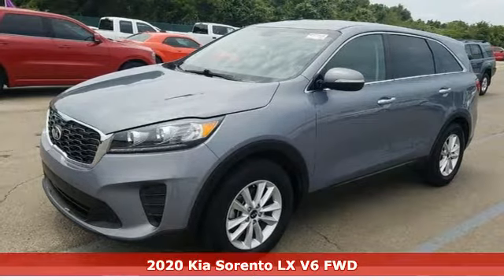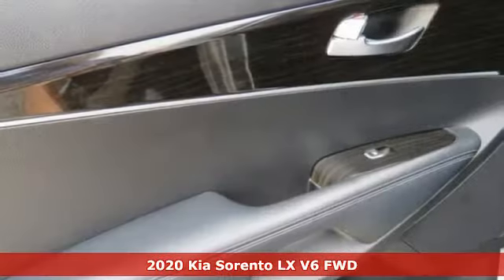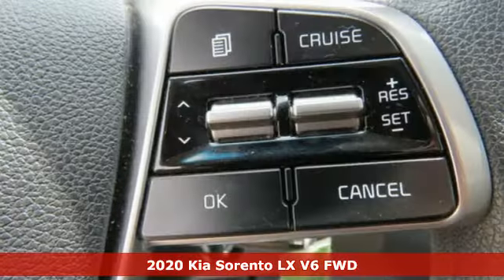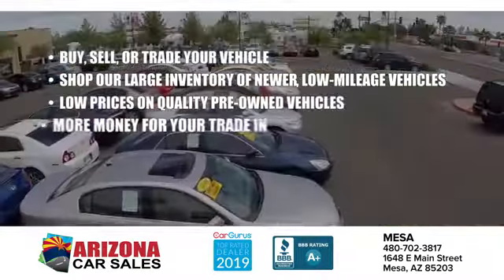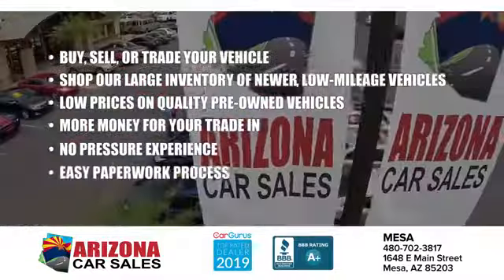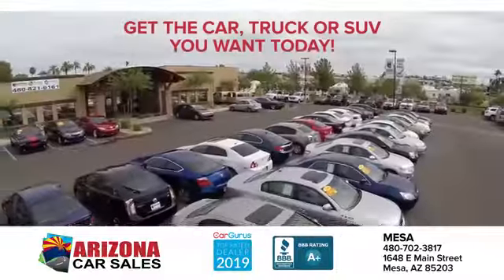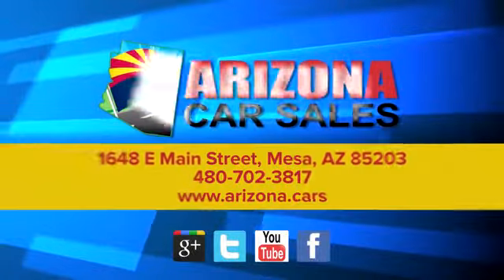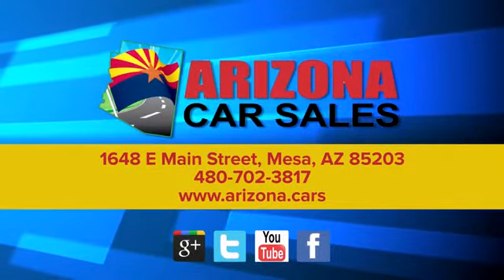2020 Kia Sorento Mesa Phoenix, AZ #21271 - SOLD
Year: 2020
Make: Kia
Model: Sorento
Trim: LX V6
Engine: 3.3 liter V6 Cylinder Engine
Transmission: 8-Speed Automatic w/Sportmatic
Color: Everlasting Silver
Interior: Black
Mileage: 41059
Stock #: 21271
VIN: 5XYPG4A54LG633319
bSummary/bbrCheck out this great 1 owner Certified 2020 Kia Sorento from Arizona Car Sales! This 2020 Kia Sorento comes with the balance of the new car factory warranty and passed our 100+ point precise inspection process with a clean title! brbr In case we missed a picture or a detail you would like to see of this 2020 Kia Sorento, we are happy to send you A PERSONAL VIDEO walking around the vehicle focusing on the closest details that are important to you. We can send it directly to you via text or email. We look forward to hearing from you! brbr Come on by and find out more today! Don't just take our word for it! Arizona Car Sales has thousands of 5 star reviews on Google, Facebook, and Social Media and is a 2 time Top Dealer Winner on CarGurus!brbrbrbrbVehicle Details/bbrThis vehicle is a certified CARFAX 1-owner. This small suv has an immaculate interior and clean exterior. The interior looks brand new and there is not even a scratch on the paint. This unit has normal wear and tear for a vehicle of this year. We have inspected and reconditioned the vehicle to ensure it requires no additional post-sale work. Our dealership performed a safety and mechanical inspection of this Kia Sorento upon arrival. Our service and detail departments pride themselves on inspecting every trade-in. We spent several diligent hours cleaning and maintaining to ensure 100% customer satisfaction.brbrbEquipment/bbrSee what's behind you with the back up camera on this 2020 Kia Sorento . Bluetooth technology is built into this small suv, keeping your hands on the steering wheel and your focus on the road. The vehicle gleams with an elegant silver clear coated finish. The vehicle comes with third row seating for extra passengers. This model has a 3.3 liter V6 Cylinder Engine high output engine. Front wheel drive on the vehicle gives you better traction and better fuel economy. The vehicle has an automatic transmission. This vehicle features cruise control for long trips. Anti-lock brakes are standard on this Kia Sorento. Enjoy the tried and true gasoline engine in it. This Kia Sorento is built for driving comfort with a telescoping wheel. This unit looks aggressive with a streamlined rear spoiler. This small SUV will zip through traffic.brbrbPackages/bbrCARPETED FLOOR MATS (7-PASSENGER). Equipment listed is based on original vehicle build. Please confirm the accuracy of the included equipment by calling the dealer prior to purchase.brbrbAdditional Information/bbrPlease understand before buying this vehicle or any other vehicle from our dealership that the dealership will not be responsible for pricing errors, typographical errors, or omissions on vehicle display pages on this listing by third party advertisers. Examples of such errors may be but are not limited to inaccurate pricing, equipment packages, trim levels, or other missing items on a vehicle.Our online "internet prices" include a $1000 discount for financing using dealer arranged financing on 630+ FICO transactions. If you do not finance with the dealership, pay with cash or outside financing, or if the transaction does not qualify due to credit, this discount will not apply to you. If you have questions about this or any vehicle in inventory BEFORE buying it, please ask a salesperson or see the dealer for details. The dealer will not mediate or arbitrate advertising errors after the purchase of a vehicle. This price does not apply to brokers, fleet, or wholesale transactions.

Address:
1648 East Main Street